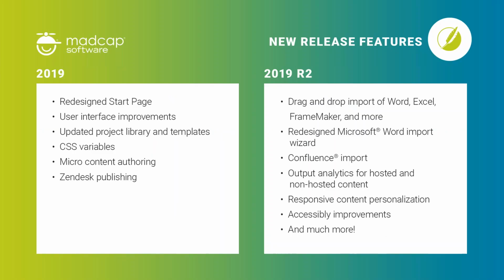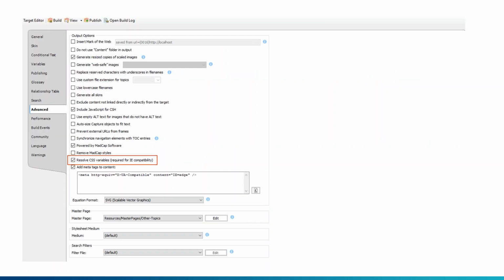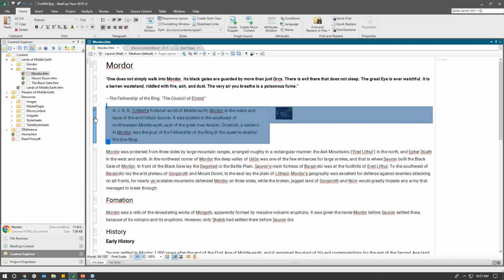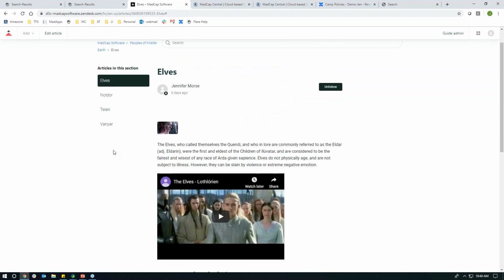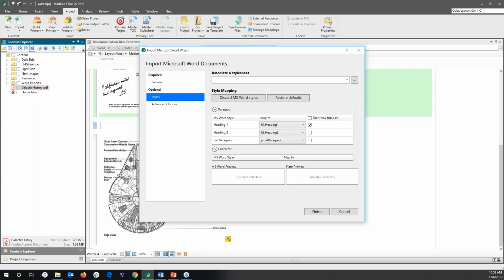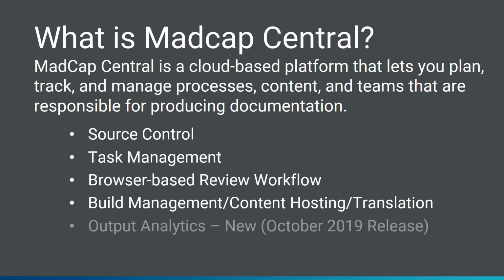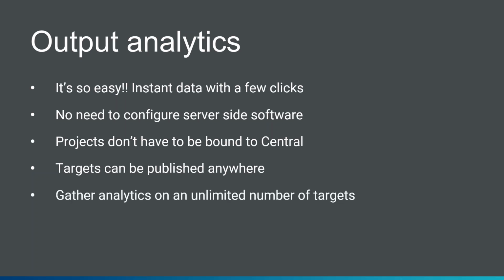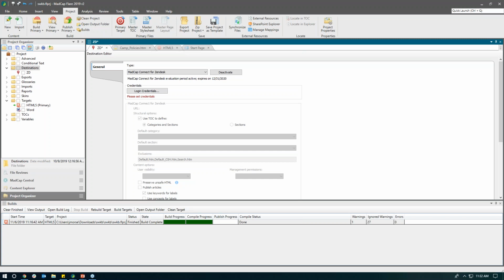What’s New in MadCap Flare: Major New Features Introduced in 2019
Market-leading innovation is what drives us at MadCap Software. Major new features introduced to MadCap Flare this year alone include:

Patent pending micro content authoring
Zendesk publishing
CSS variables
User interface improvements
Updated project library and templates
Redesigned Start Page
Drag and drop import
Completely redesigned import wizard for Microsoft® Word
Ability to gain business intelligence and analytics on your output analytics with MadCap Central
Responsive content personalization
Confluence® import
Accessibly improvements
And more!
In this 75 minute webinar, join Jennifer Morse, Director of Product Evangelism, and Jorgeo Catolico, Sales Engineer, as we take a deep dive into many of these new features and enhancements designed to streamline content development.